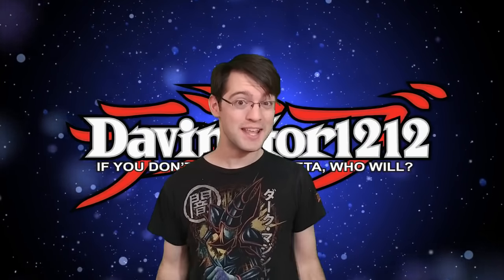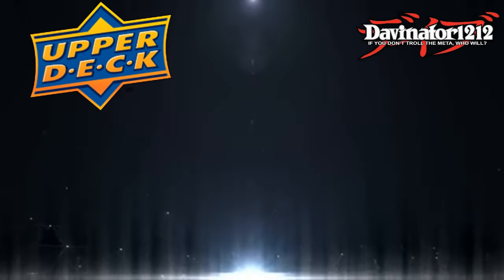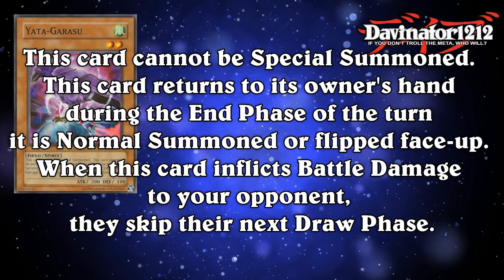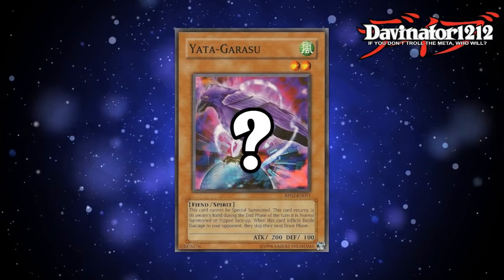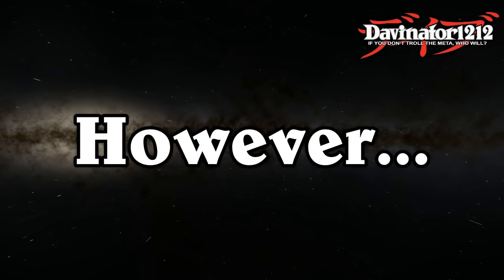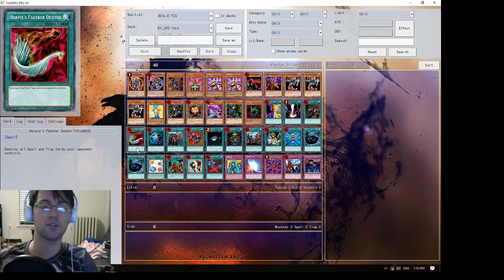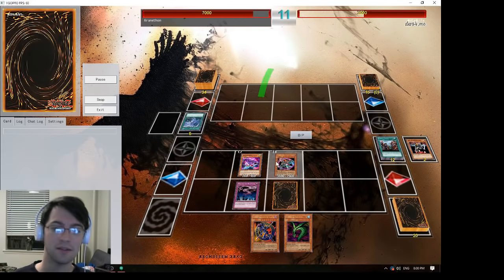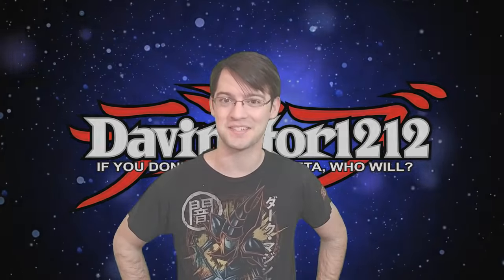Yata-Lock! Forbidden Combos in Yu-Gi-Oh! Ep. 1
Have you ever wondered what combos got certain cards banned? Here's the first episode of a new series that will explore Forbidden Combos in Yugioh! First up is the grand daddy himself...Yata-garasu!

For all the best Yugioh decks ever (not counting the actual good ones) make sure you.